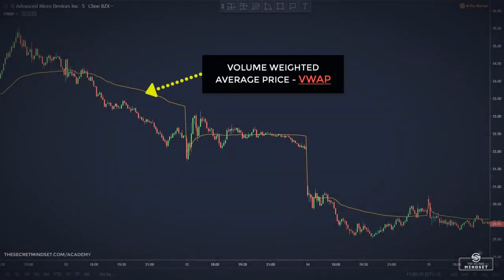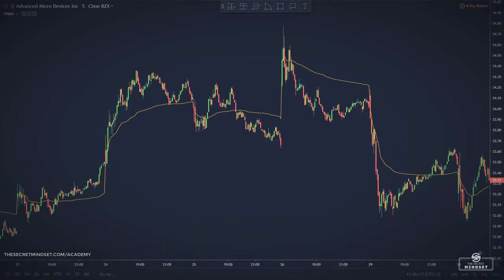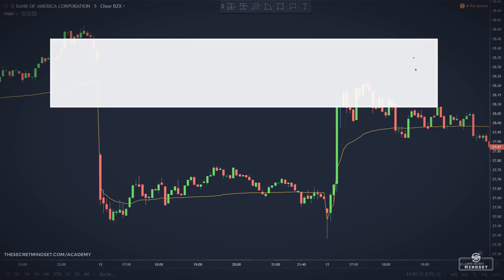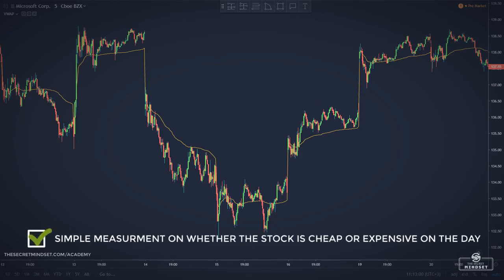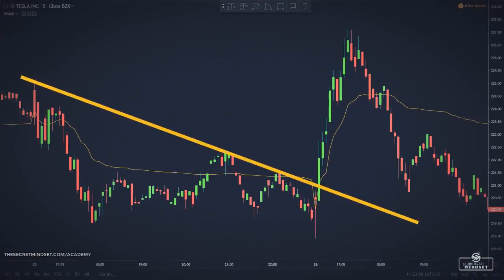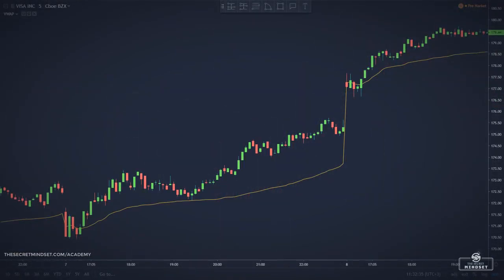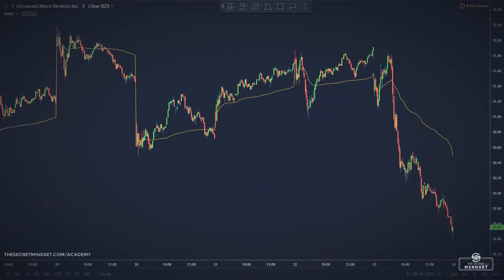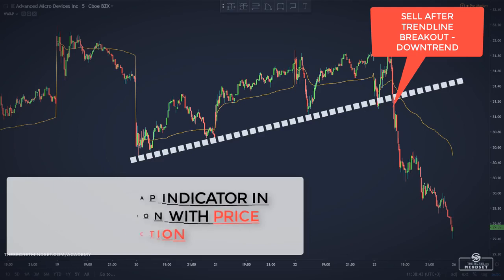Trading With VWAP Indicator For Beginners Best Ways To Trade Stocks & Forex With VWAP